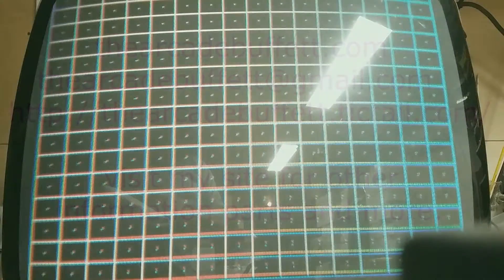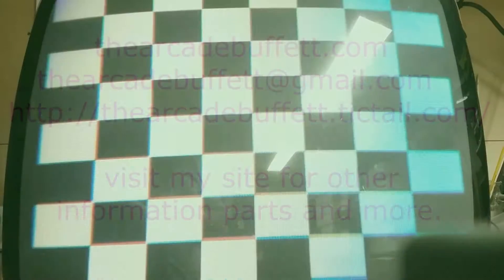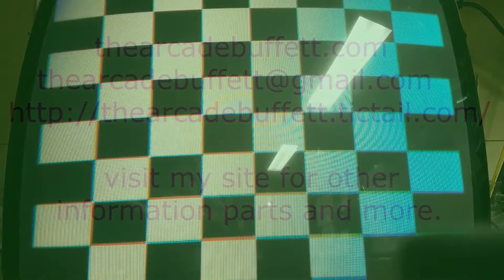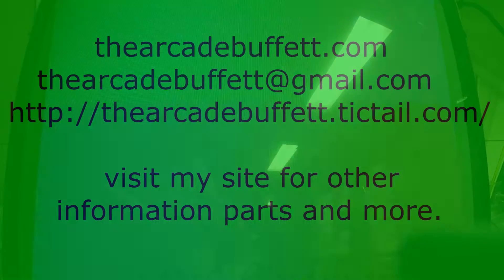25" 7400, Brosiedon, KLOV.